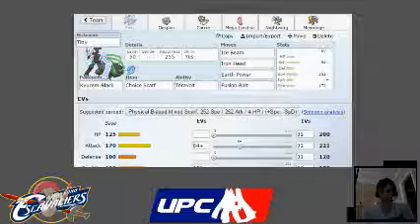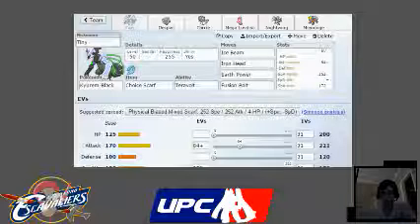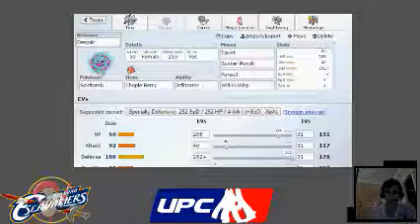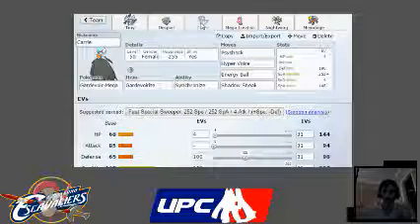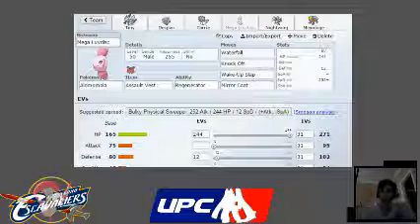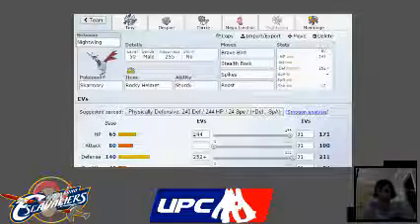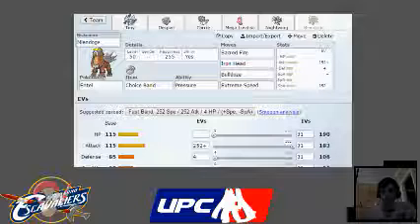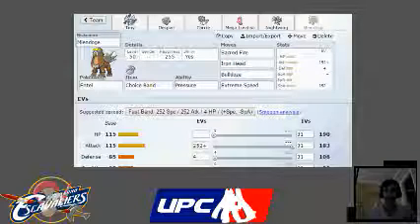UPC S2W1 Prep for Detroit Solgaleos